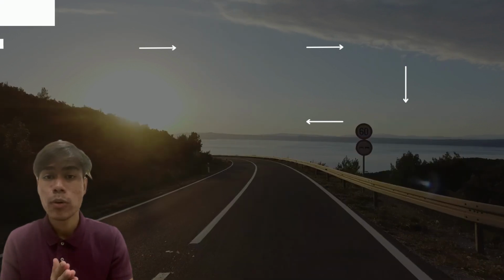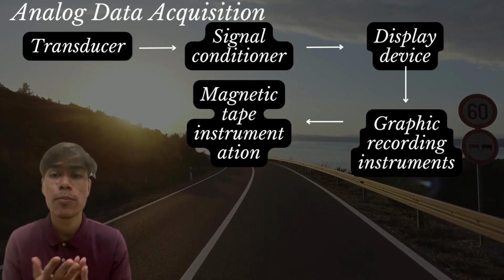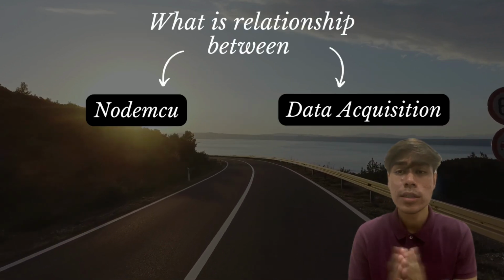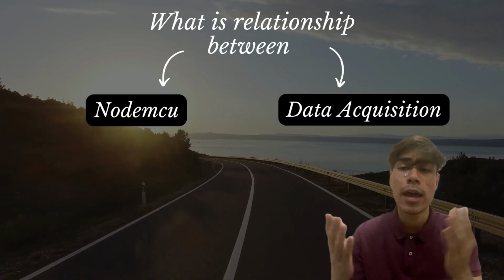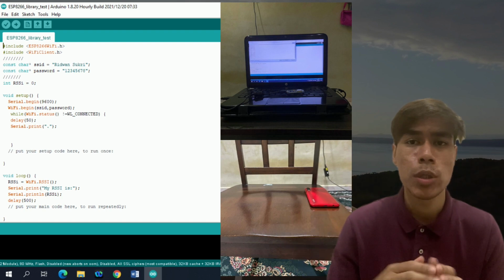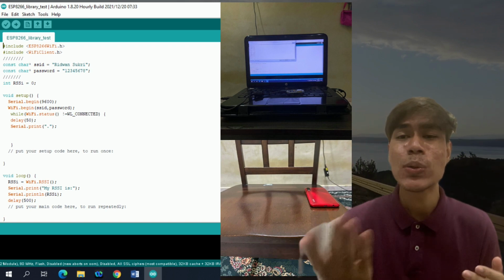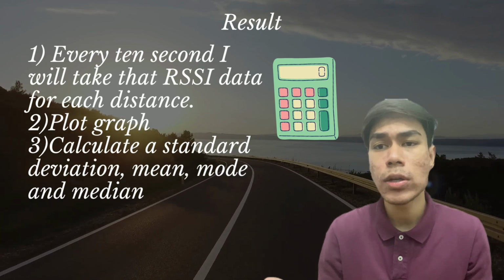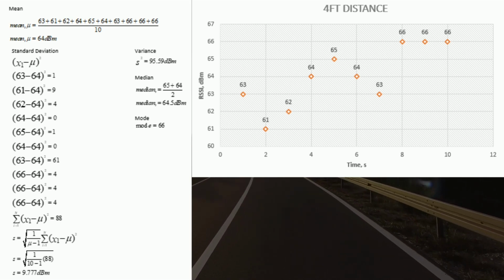Vetted Video Assignment: Detect presence of human through NodeMCU Received Signal Strength Indicator